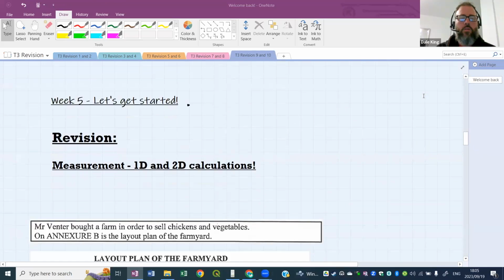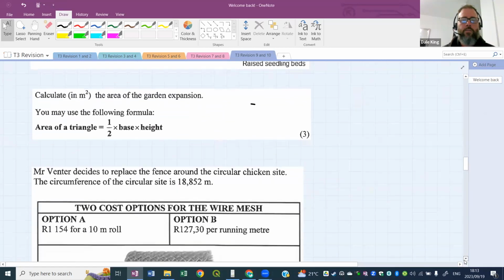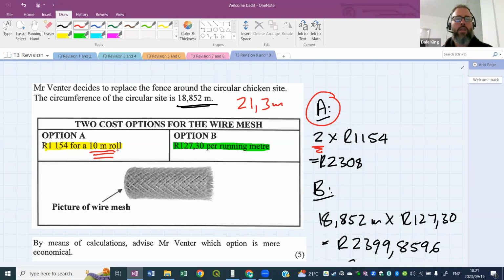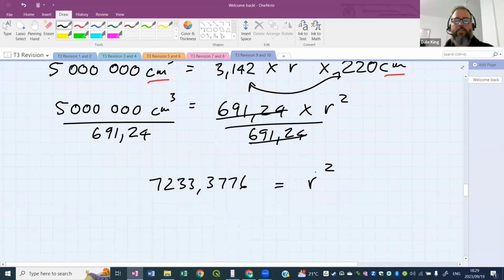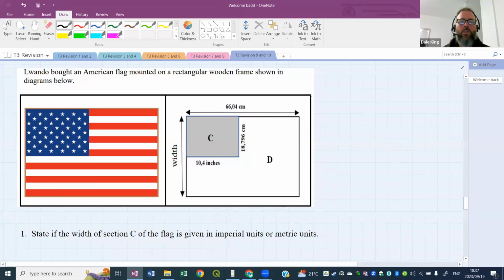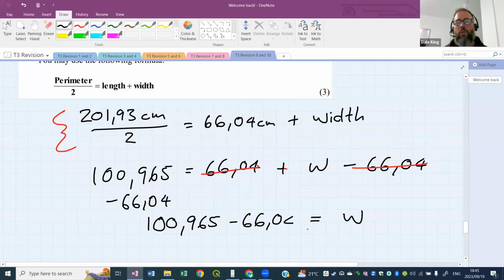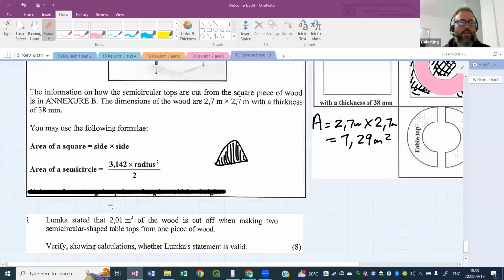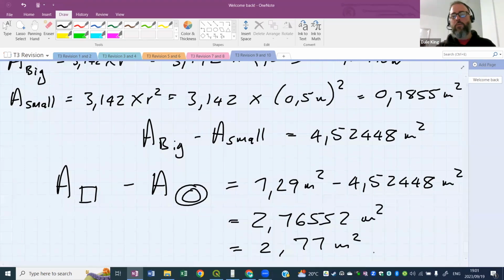Grade 12 - Revision - Trial Exams Math Literacy (measurement: 1d and 2d shapes)